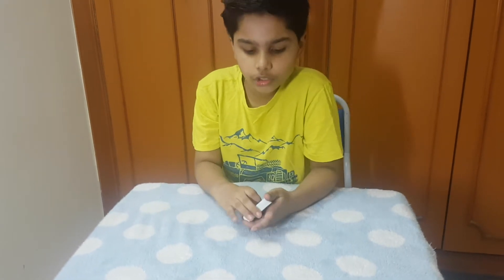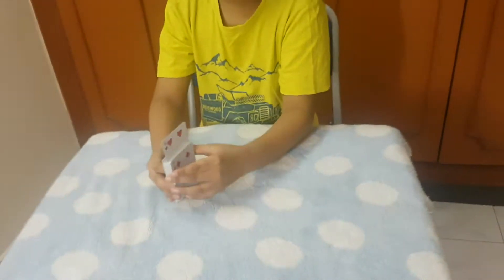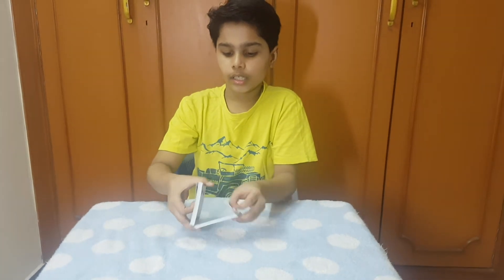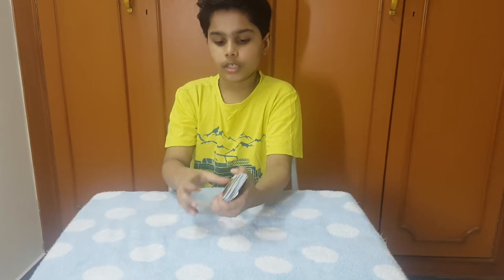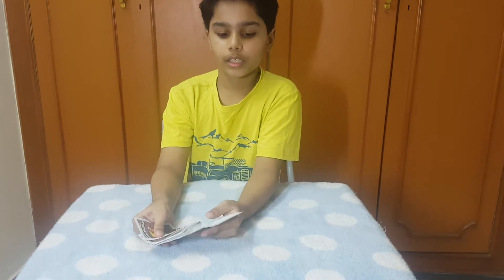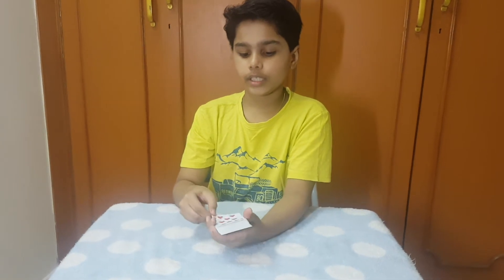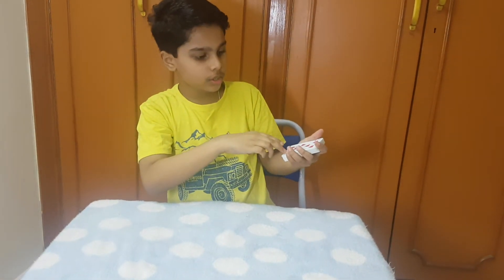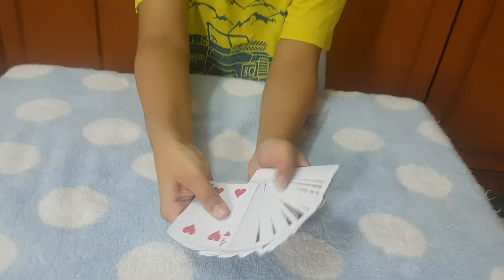Longitudal palm colour change!!